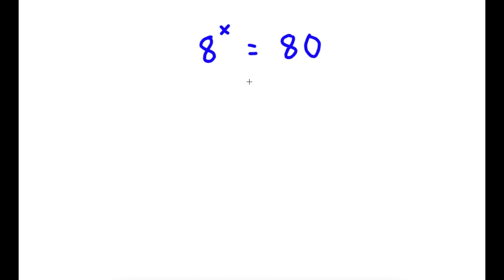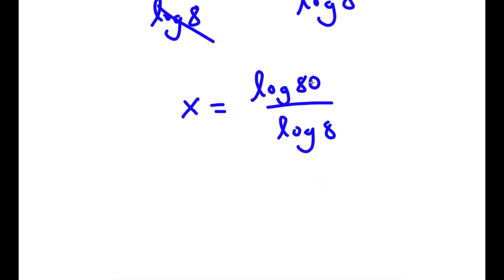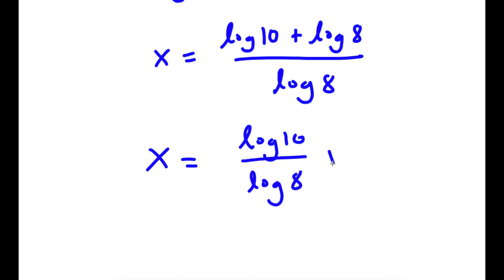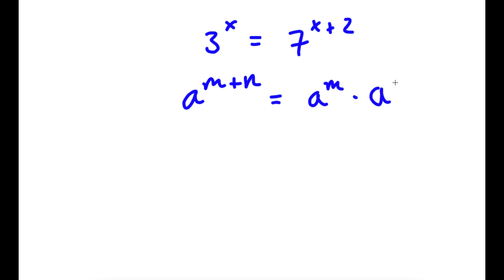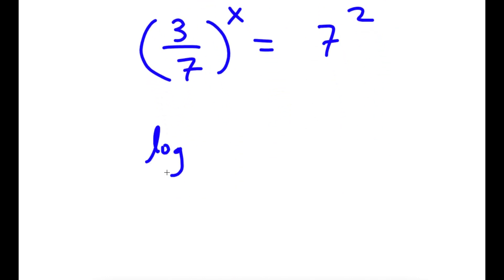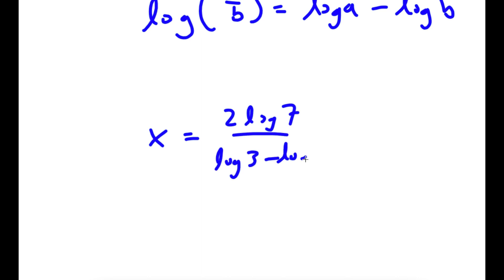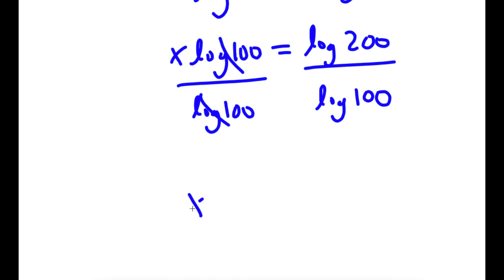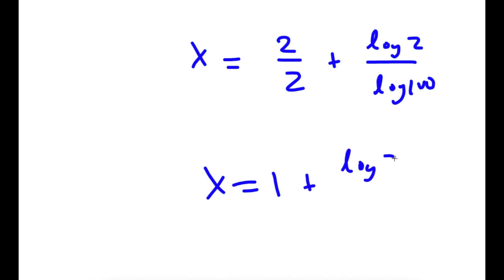A Simple Problem Thats Not So Simple | A Nice Exponential Equation